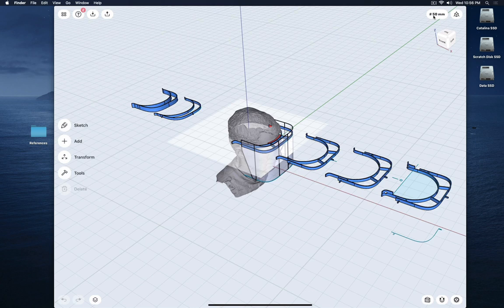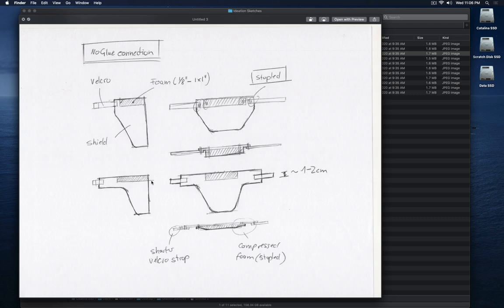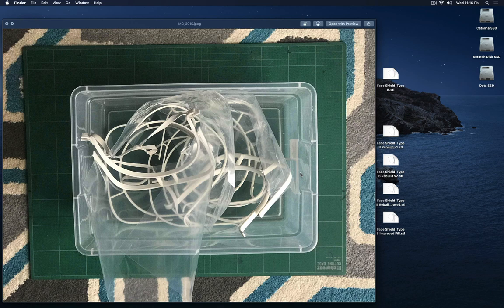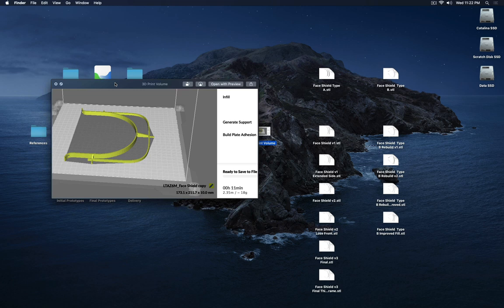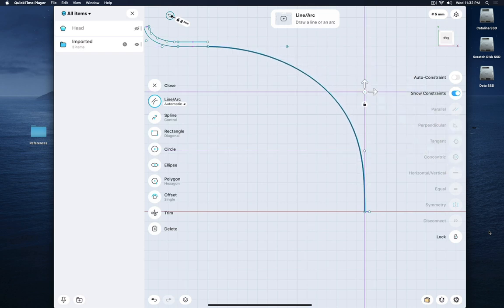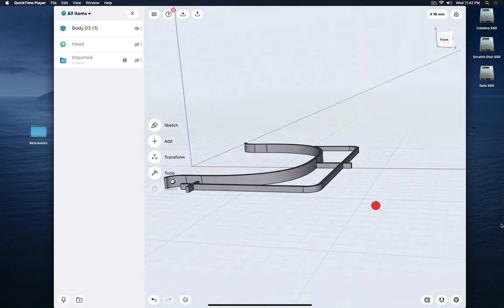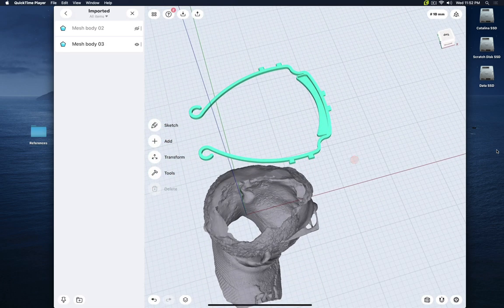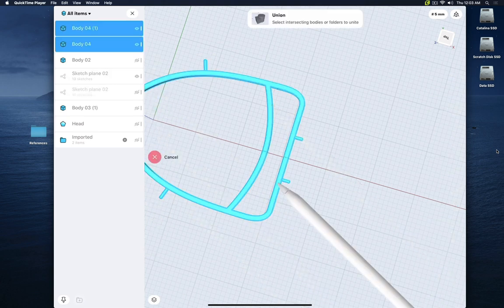Prototype a face shield | 3D Design Webinar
Follow along Claas Kuhnen's process for prototyping vinyl face shields for essential workers. Learn tips on how to work with materials using Shapr3D and how to create a pattern for laser and vinyl cutting.
This video is a recording of one of our bi-weekly, live design webinars. Every two weeks, Autodesk Expert Elite educator Claas Kuhnen leads an event and live Q&A on 3D modeling techniques, design workflows and more.